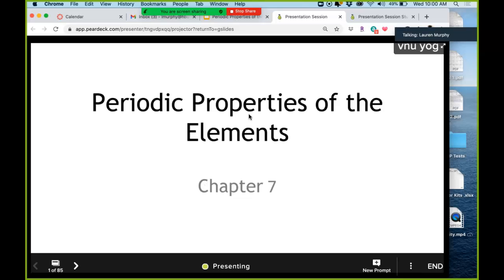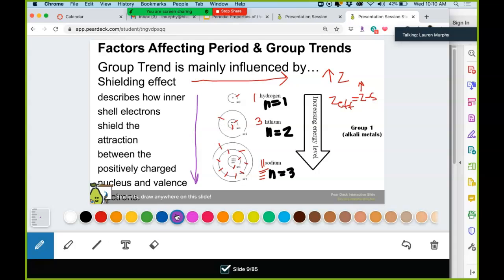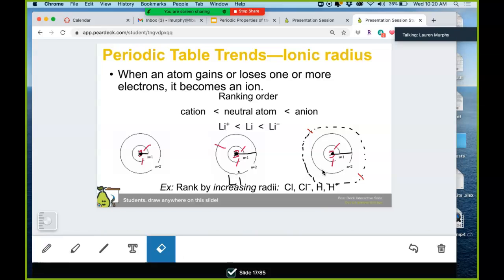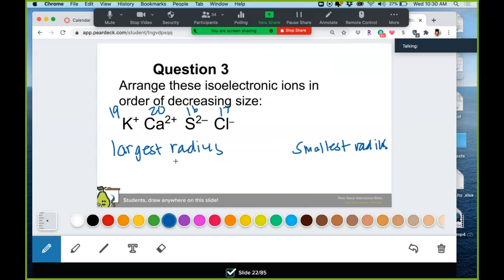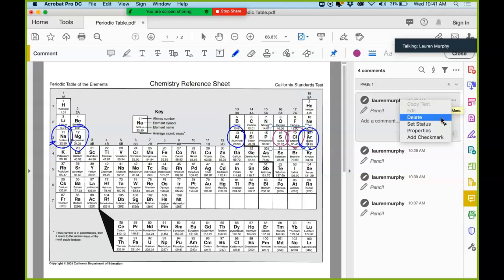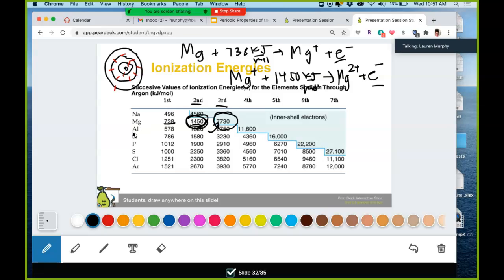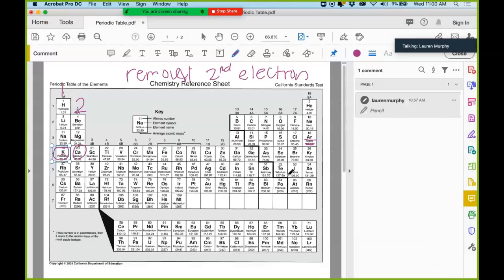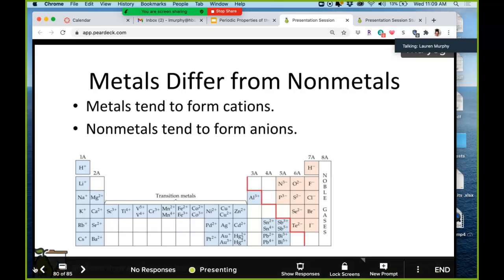AP CHEMISTRY UNIT 5: Periodic Property of the Elements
Periodic Trends, PES